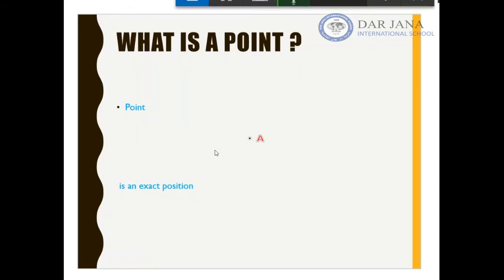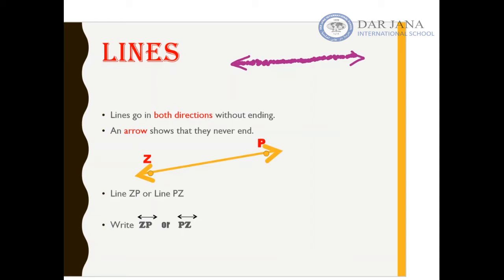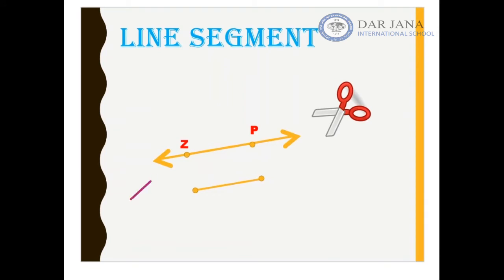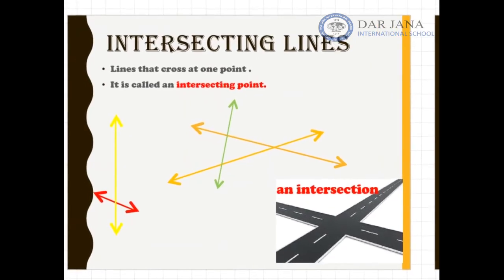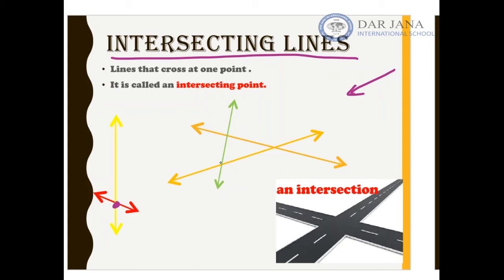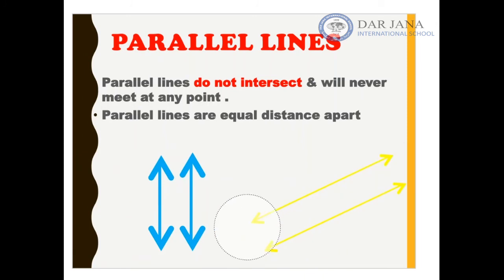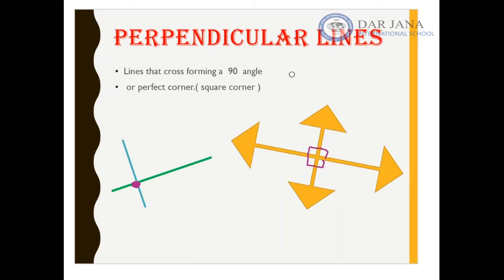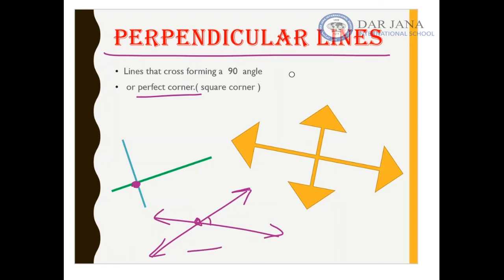3456WEEK6 LECTURE GRADE2 MATH LINESLINESEGANDPLANES